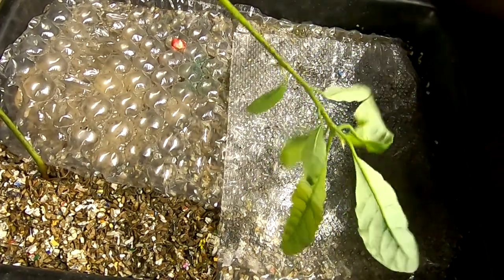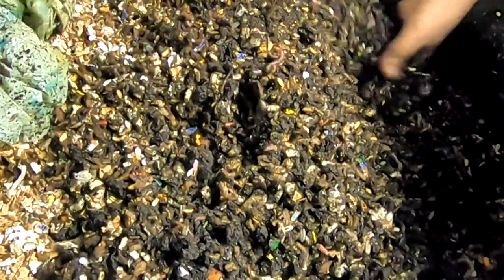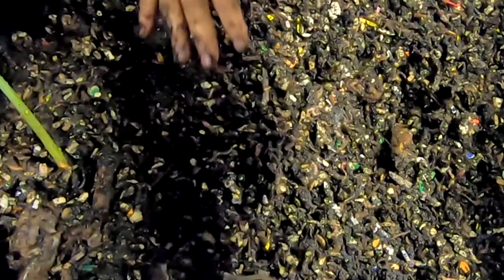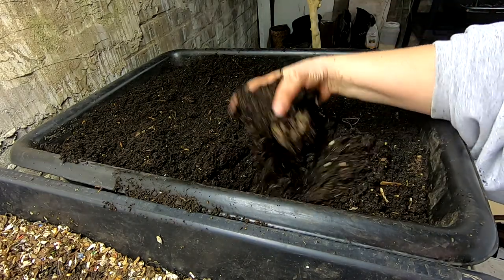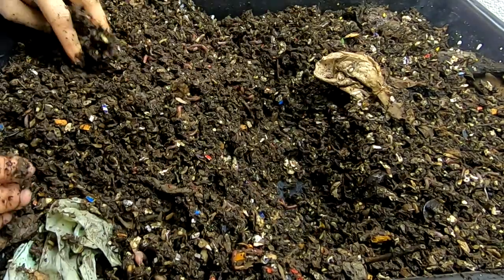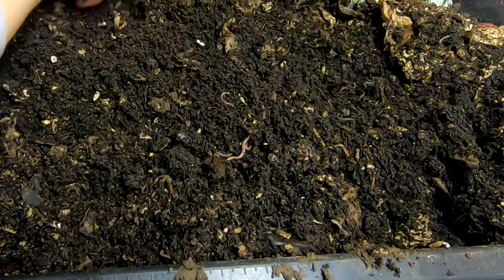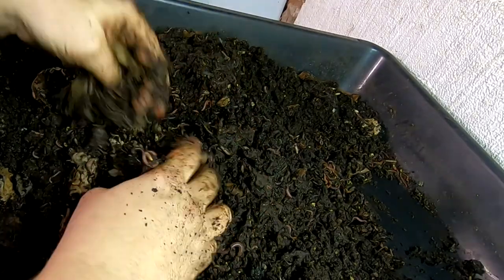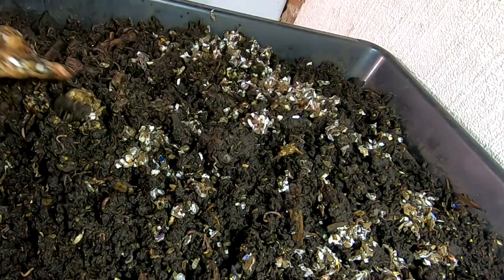EUROPEAN NIGHT CRAWLER GROW UP BINS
ENC Grow up bins.  I am stopping the Titan experiment.  After many months it is clear this method will not result in larger worms.
Weird spring tail explosion.
Avocado trees growing wild in the bins